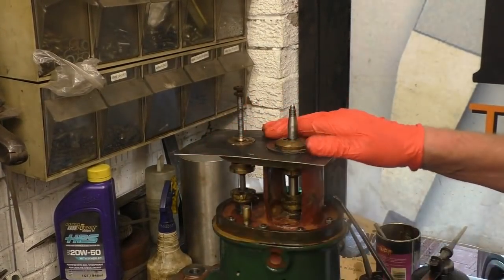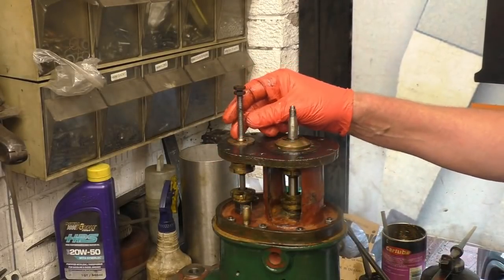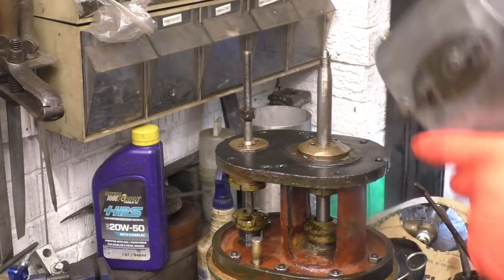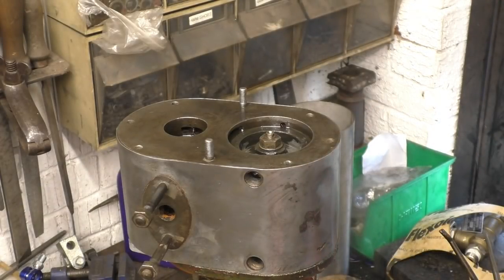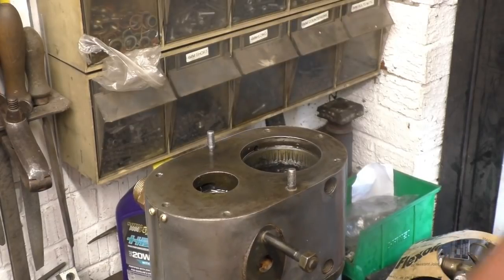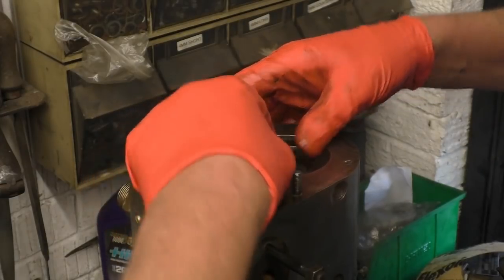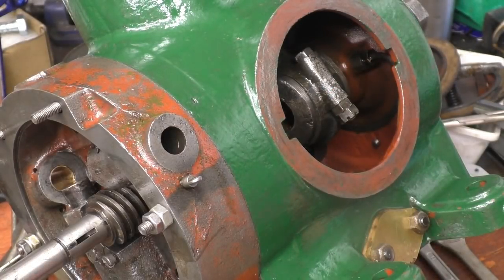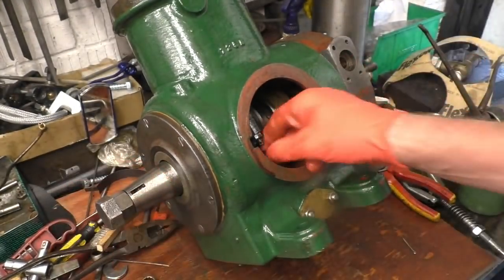Stuart Engine 11a Cylinder Block Install